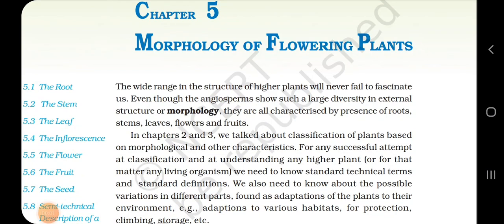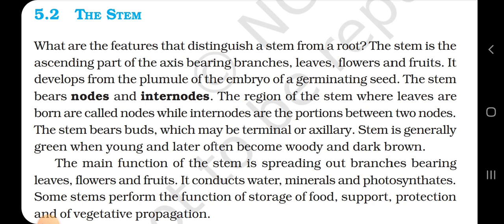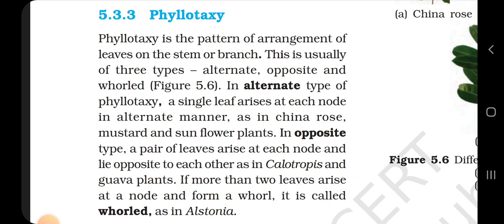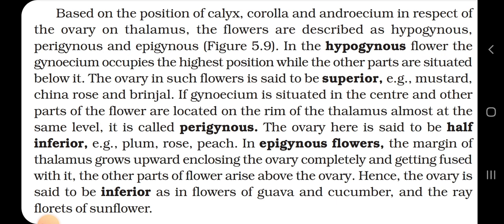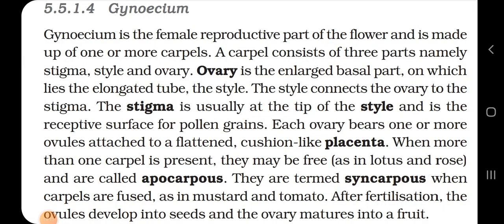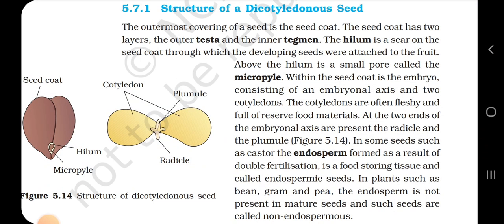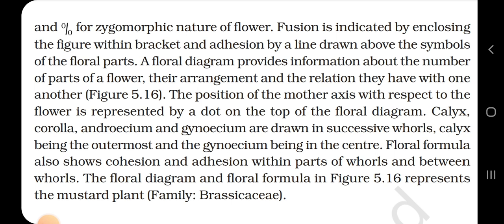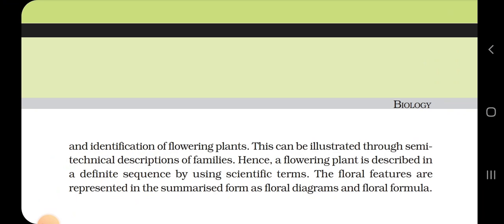Chapter 5 Morphology of flowering plants.. in just 25 mins😍👍study